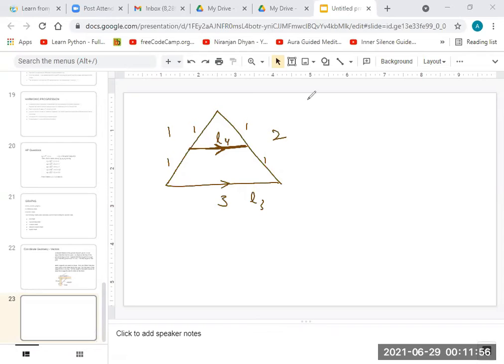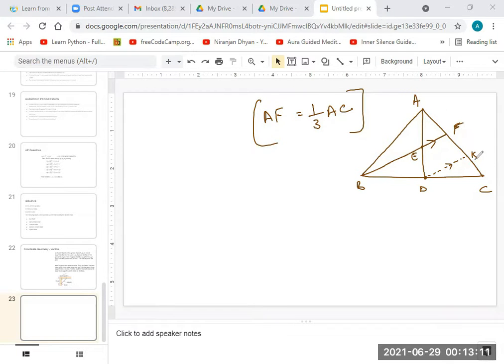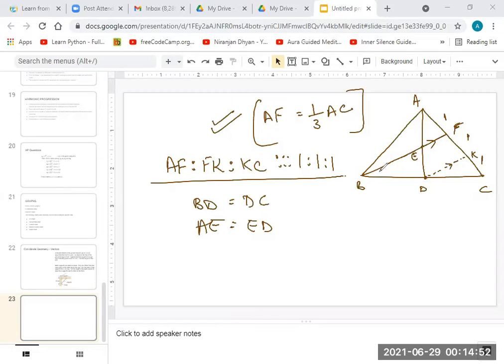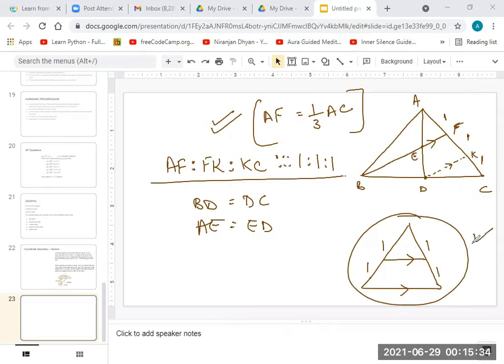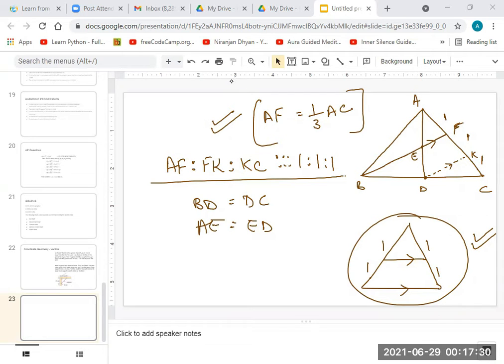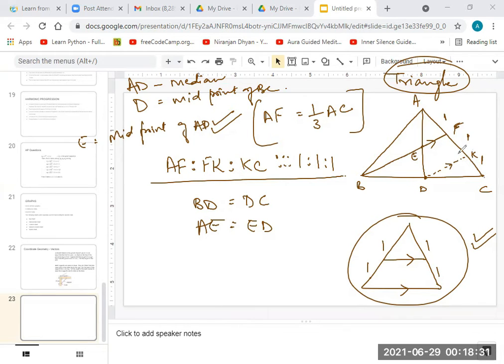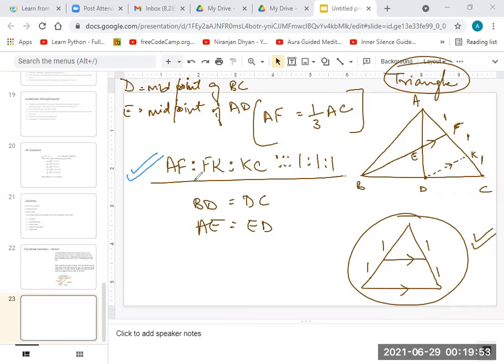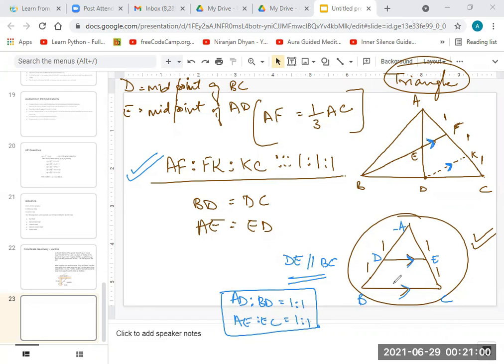Learn Geometry from the expert tutors | Learn With LearnTeachWorld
Learn from the expert tutors on LearnTeachWorld and excel in your academics. Take a look at the sample video of our tutor teaching Geometry and enroll in the course. Free classes every week.

Learn From the Best Teachers in the world!
✅ Online Tutor Led Classes.
✅ Clear your Doubts
✅ Online Practice Tests
✅ Topic-wise Study Material
✅ Study Group Discussions